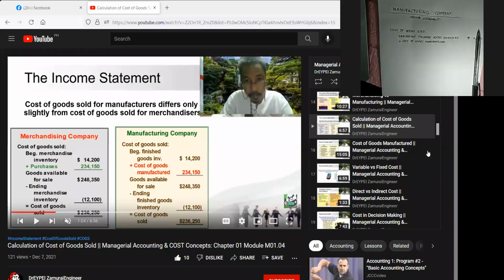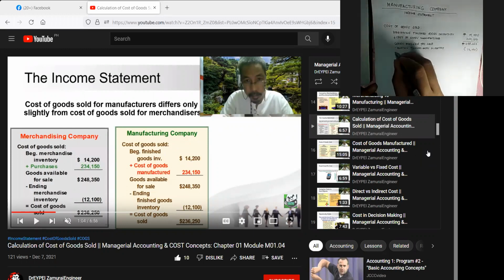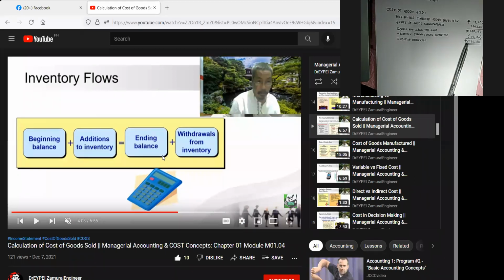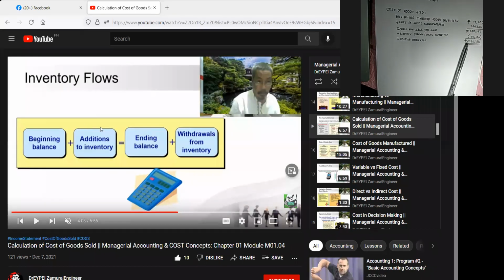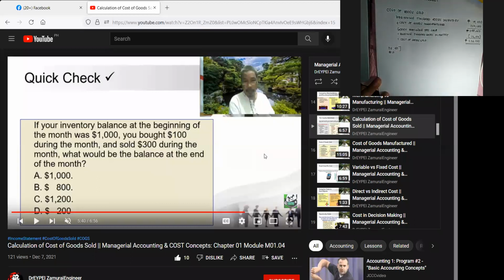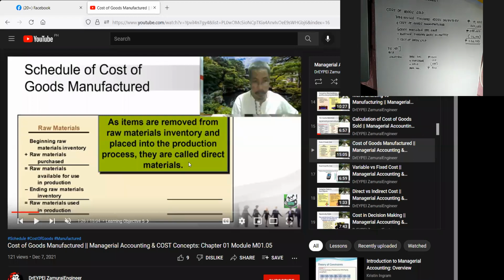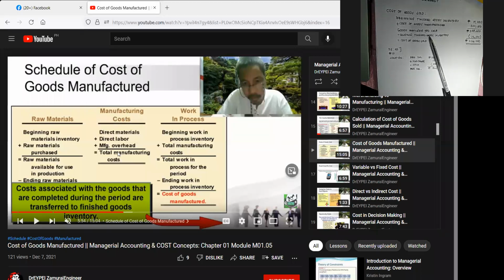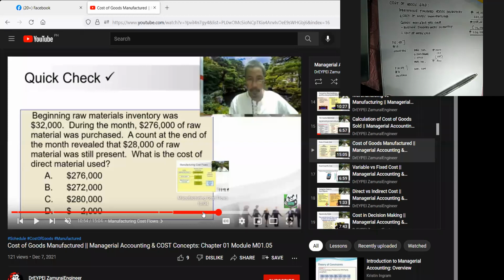LIVE slow step by step Problem Solving PRACTICE: Managerial Accounting Practice Module P07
Livestream practice
Problems, solutions and explanation

3 Units Lecture Course

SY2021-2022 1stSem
Textbook: